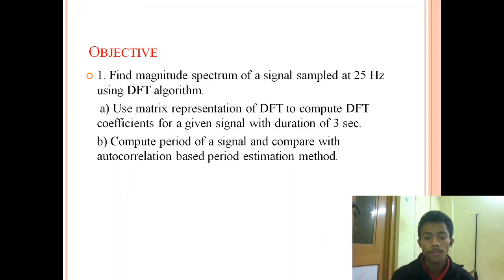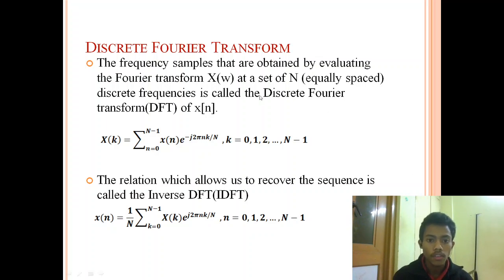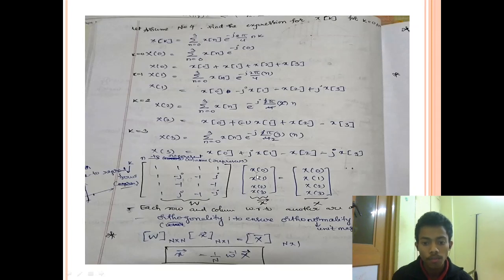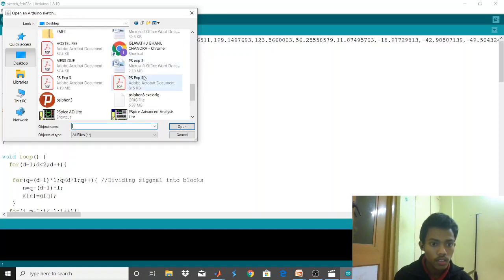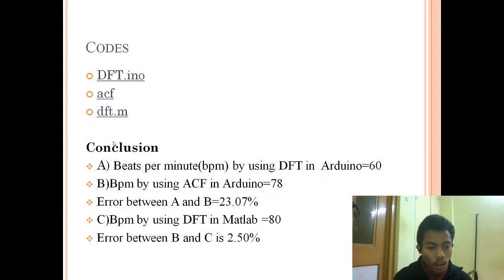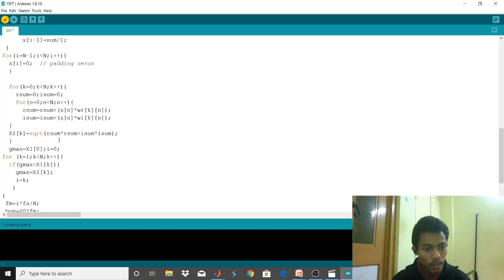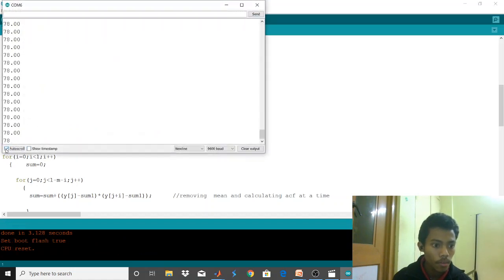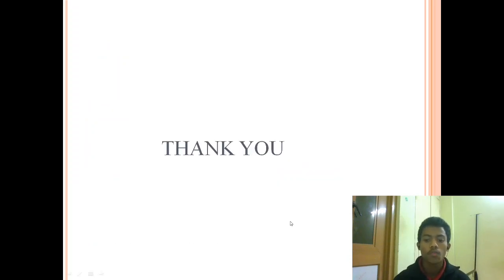17EC01038 Lab04 | DFT